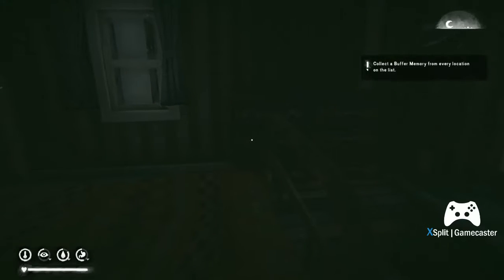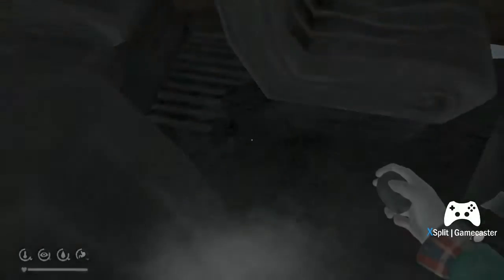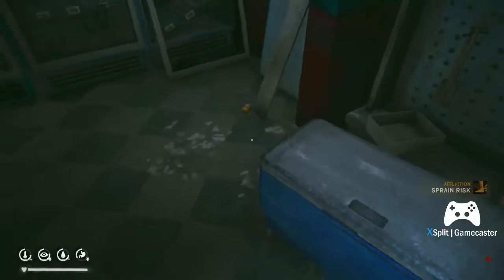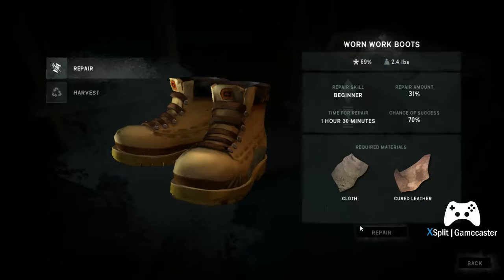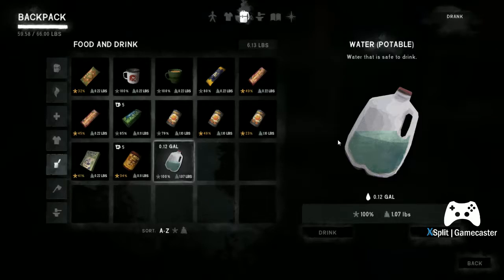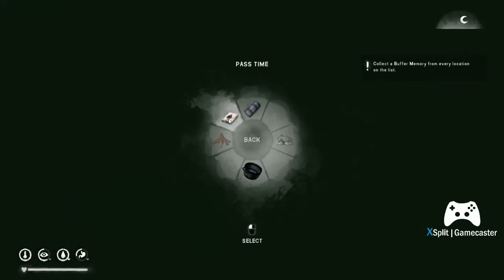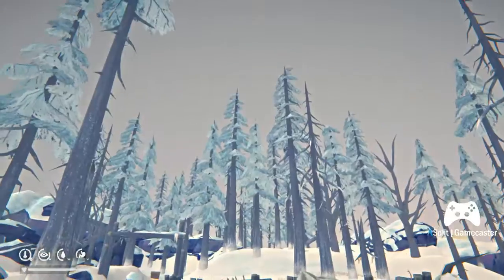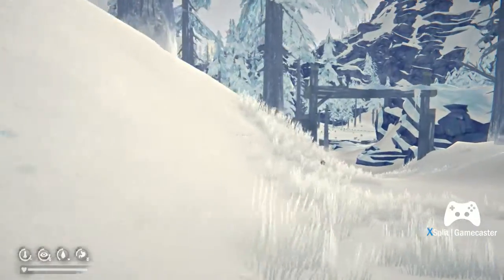TLD4K S4 10 - Making It Quick